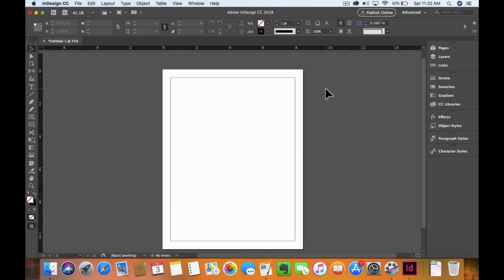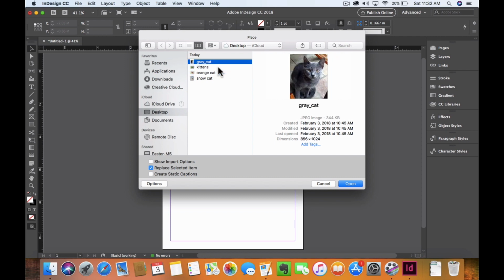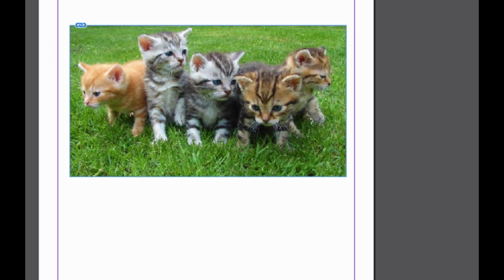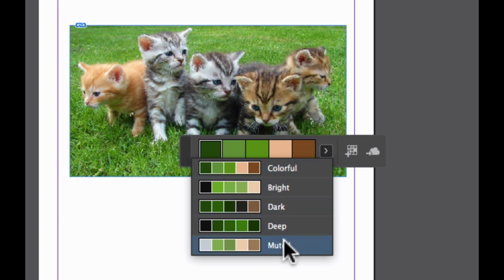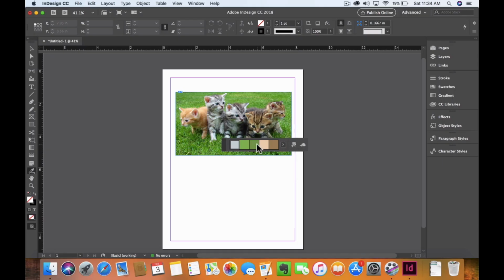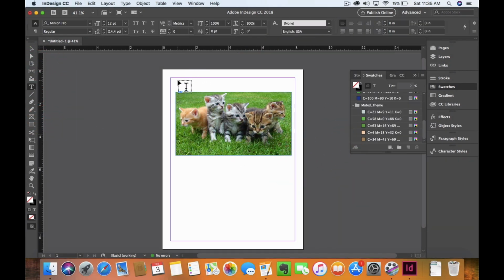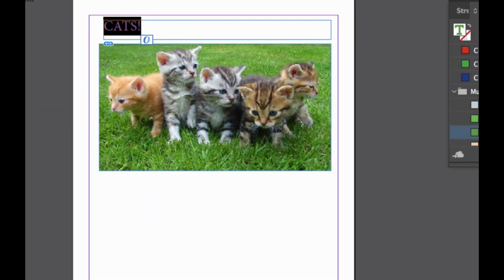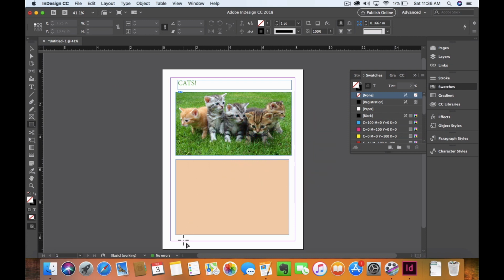Easy Color! How to use the Color Theme Tool so get easy swatches to choose from!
This video is about Easy Color! How to use the Color Theme Tool so get easy swatches to choose from!